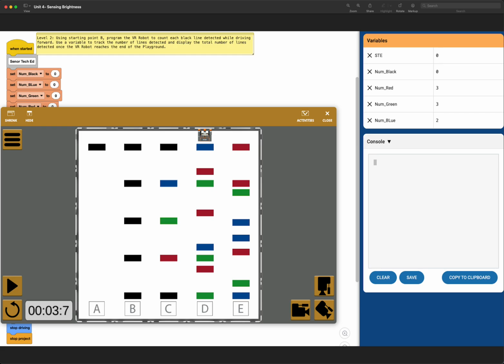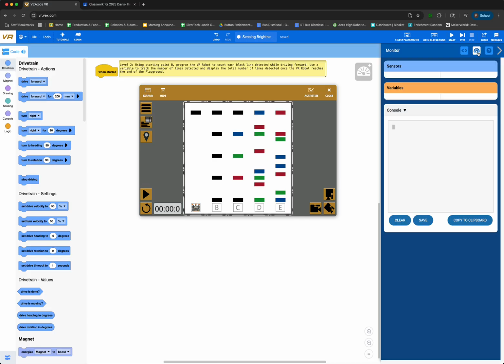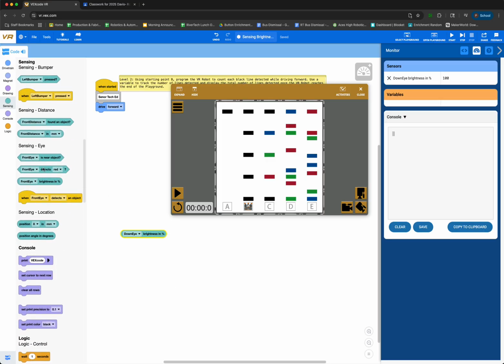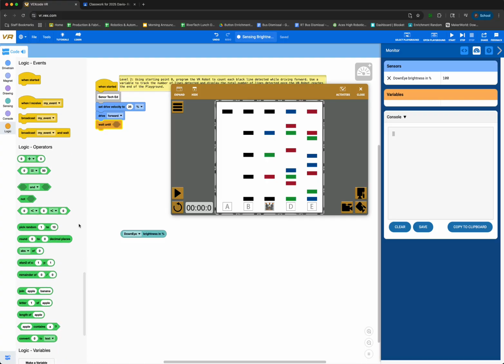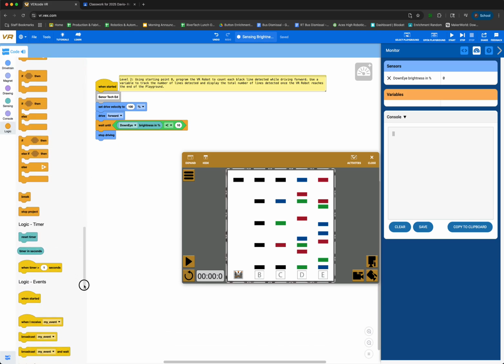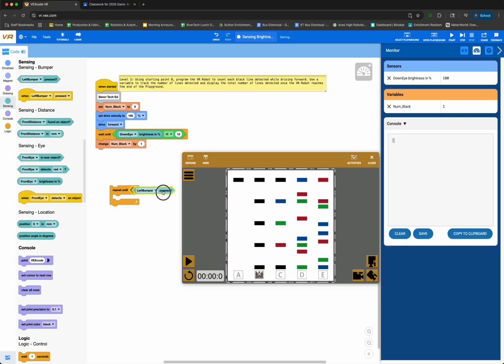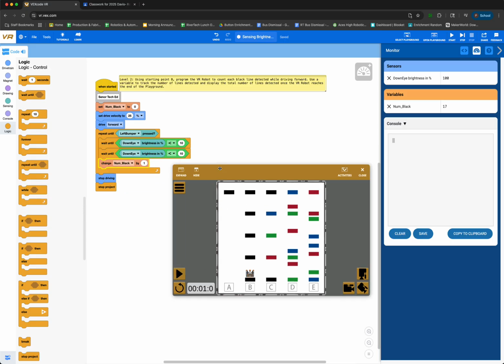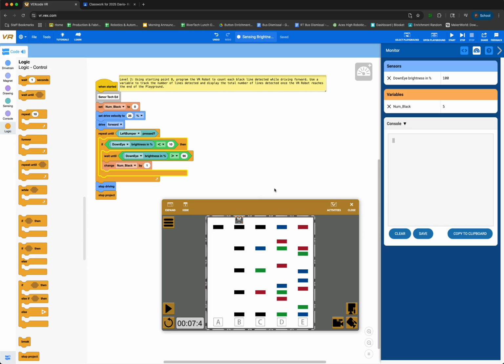Vex VR Color Sense 2 Sensing Brightness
Learning Target: By the end of this class you should be able to make custom variables to track the number of black lines crossed in the robots path.